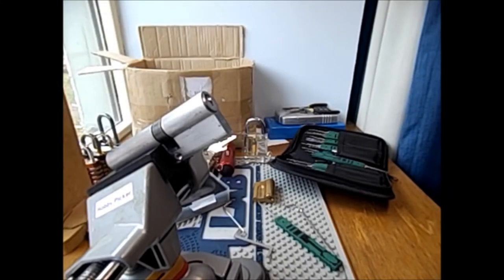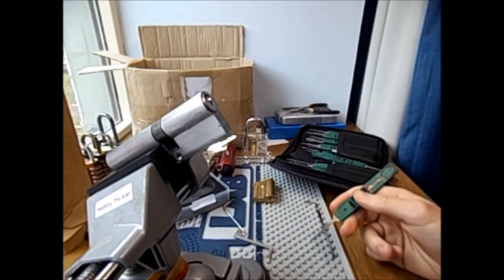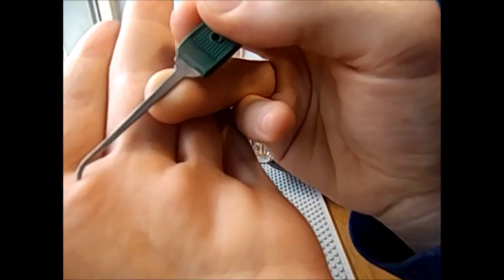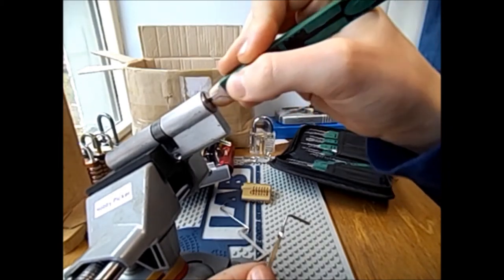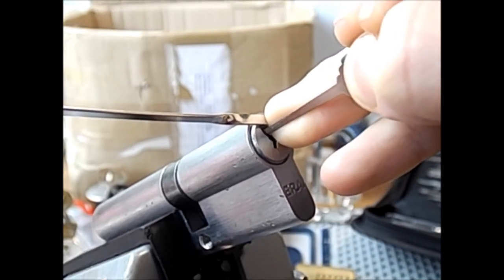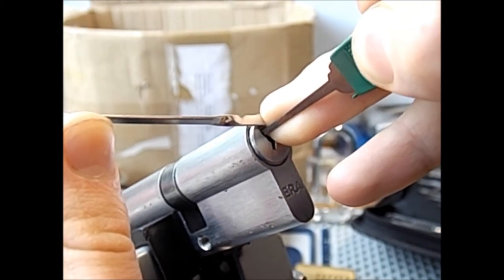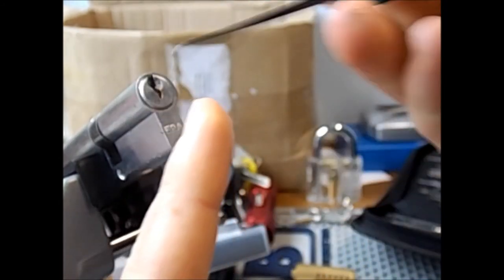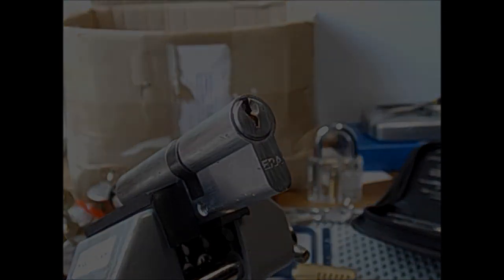Beginner guide to feeling for binding pins (178)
In this video I give you some tips on how to find the binding pin in a lock. Every new picker struggles with this so here's a video to help.
Thanks to UKLS member One-two for asking the question.

If you would like to purchase a cutaway lock (produced in the UK)

You can also find them on Ebay